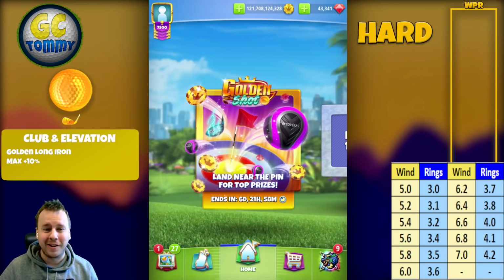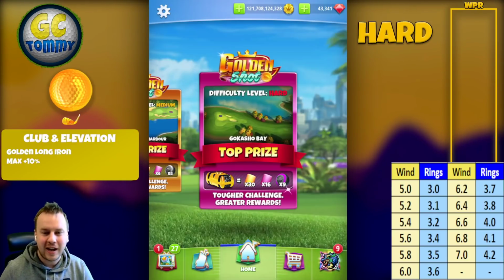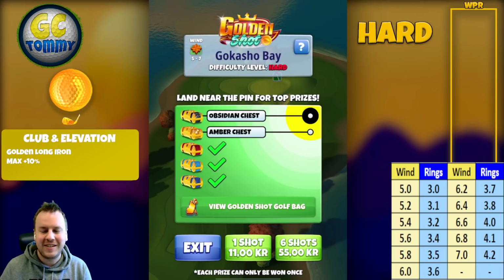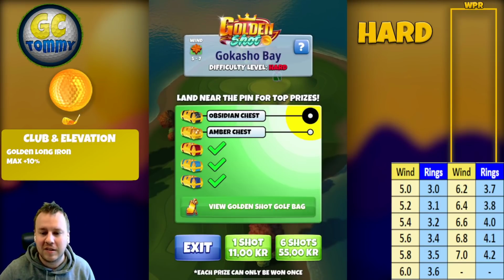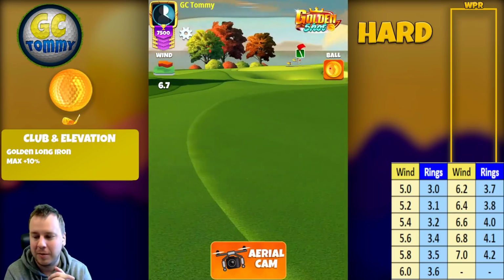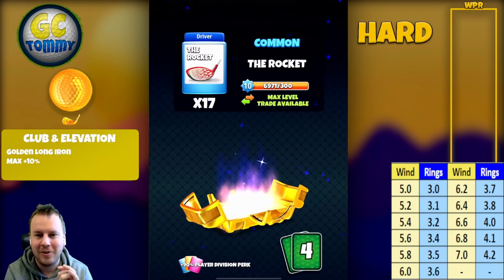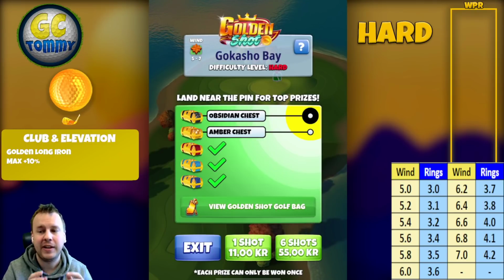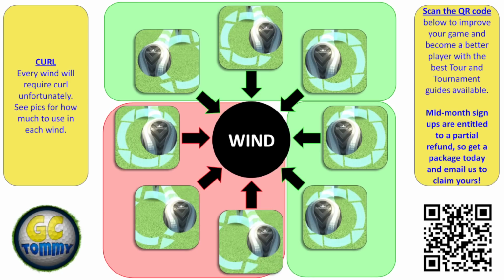Golden SHOT - Gokasho Bay Edition *HARD* - 5 Shots, GUIDE & TUTORIAL, Golf Clash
This is the Golden Shot guide for Hard and the Gokasho Bay.